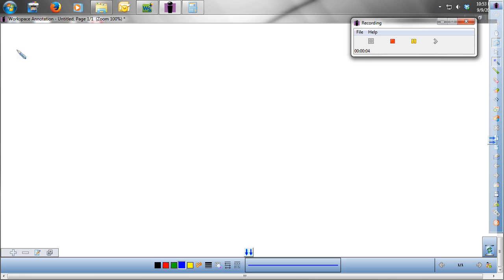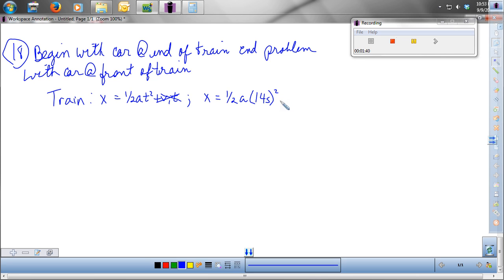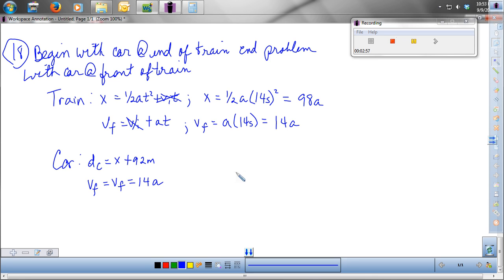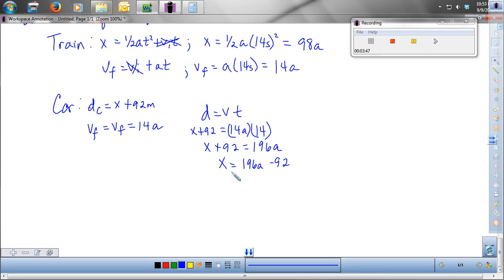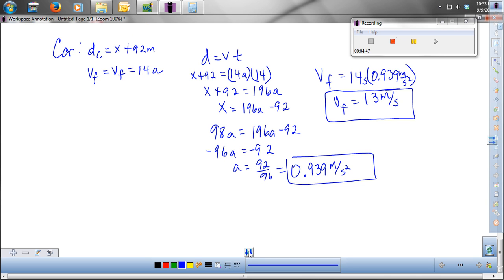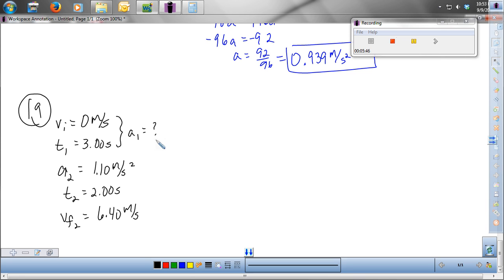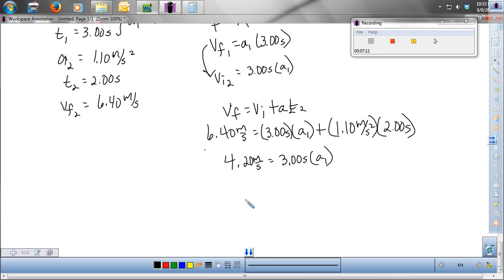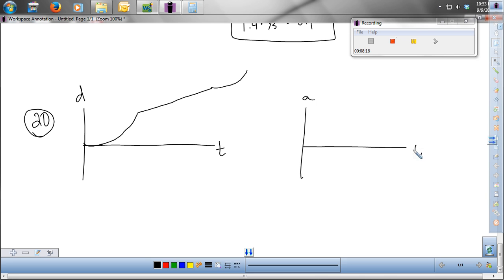Motion and Graphing Exam 15 20